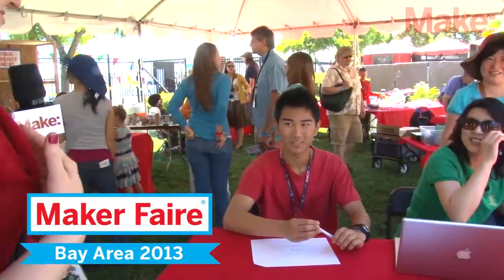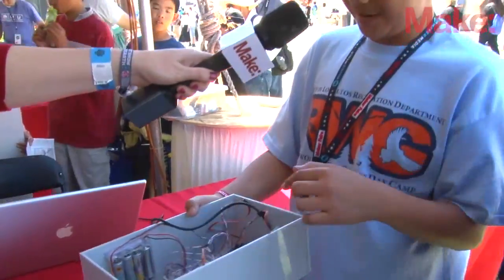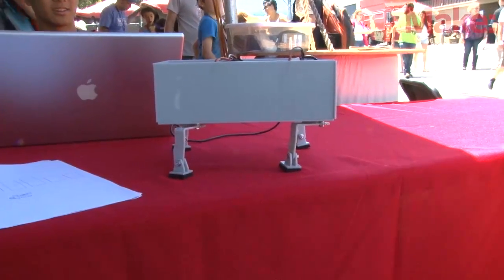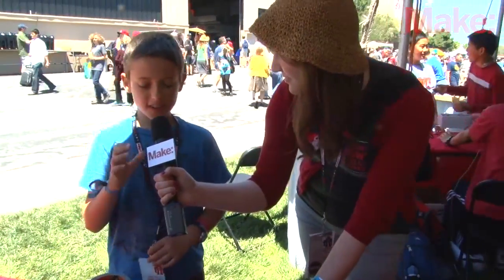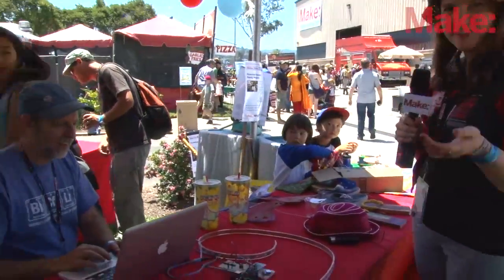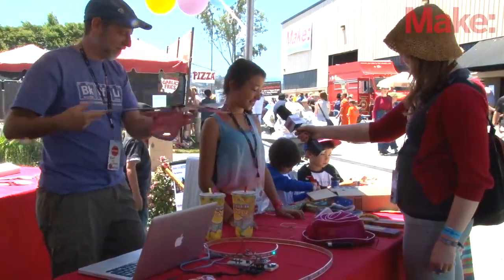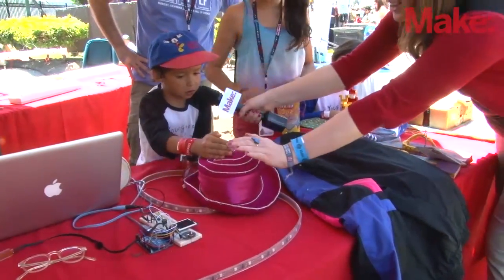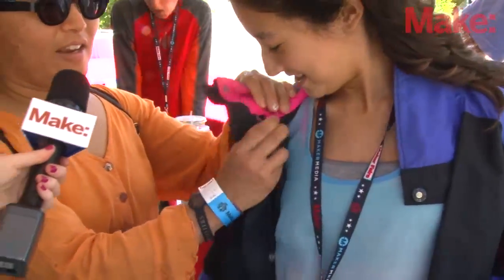Young Makers' Creations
Assistant Editor Laura Cochrane takes a look at a servo-driven robot, noise actuated light switch, and a host of colorful and light-up clothing. The upshot? These were all designed and made by kids!